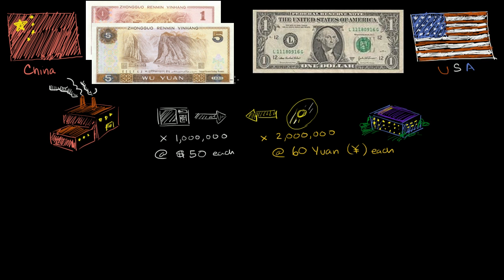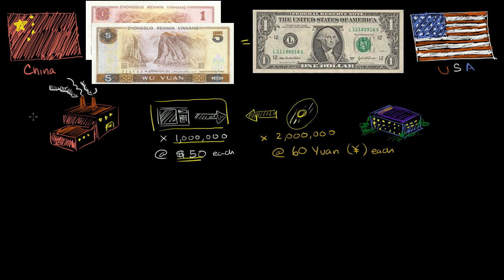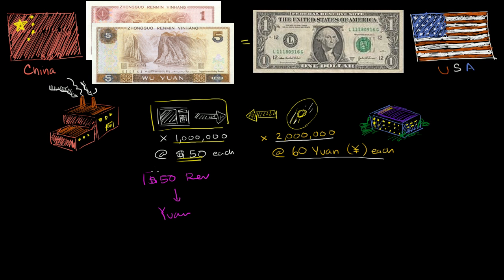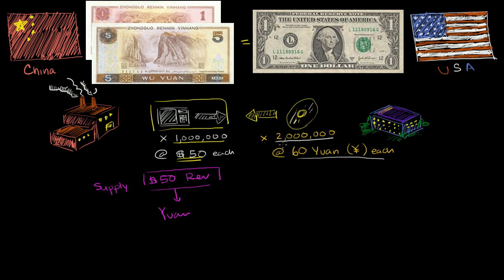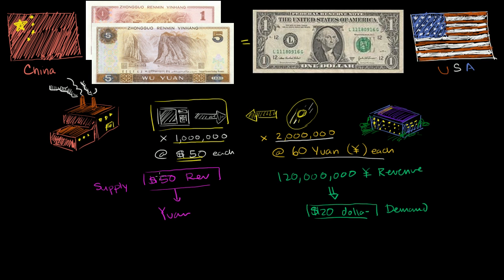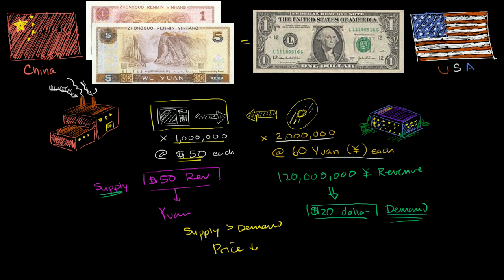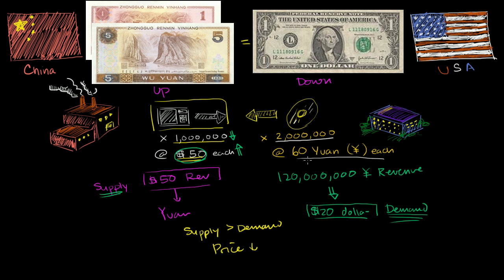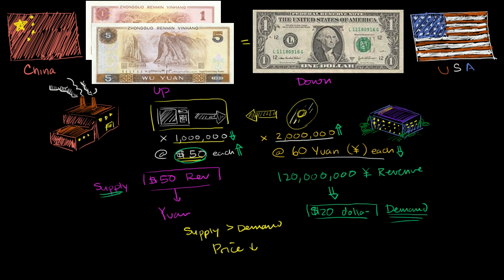Floating Exchange Resolving Trade Imbalance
Courses on Khan Academy are always 100% free. Start practicing—and saving your progress—now